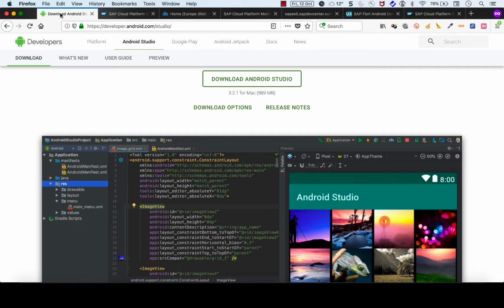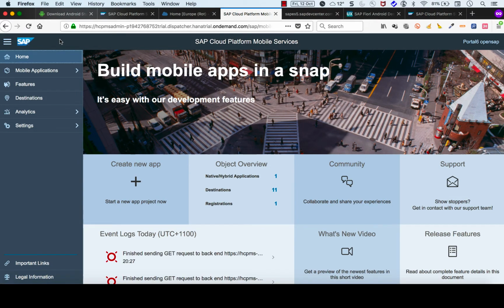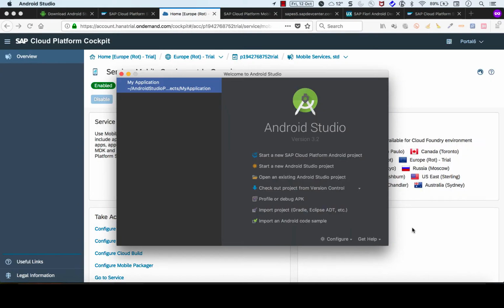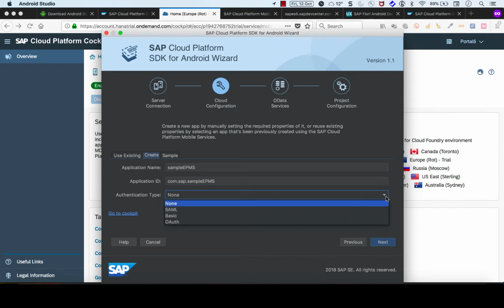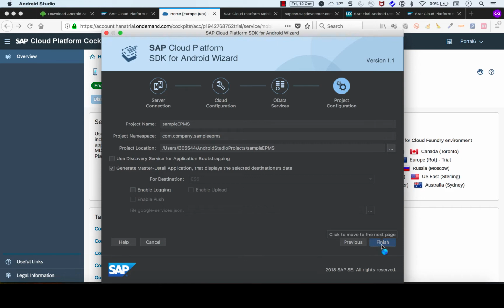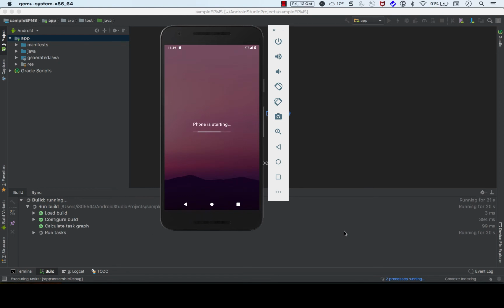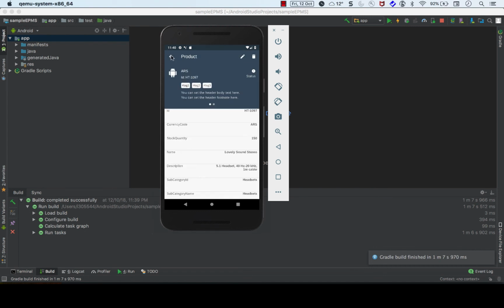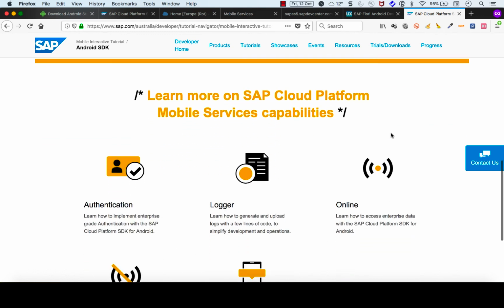Using SAP Cloud Platform SDK for Android 1.0